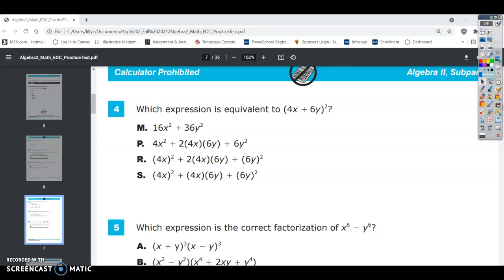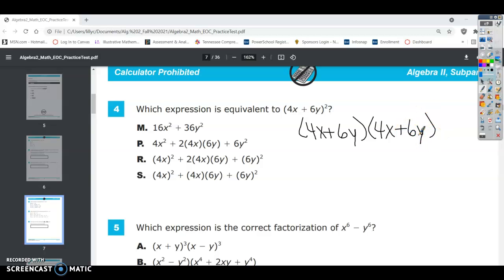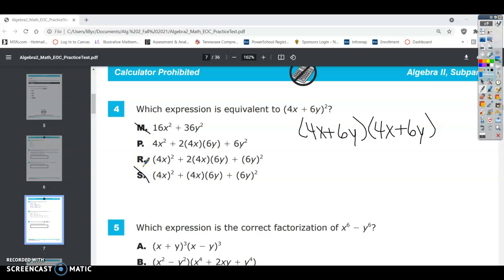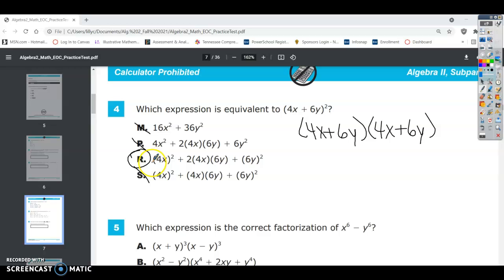Alg. 2 EOC Practice Test_#4